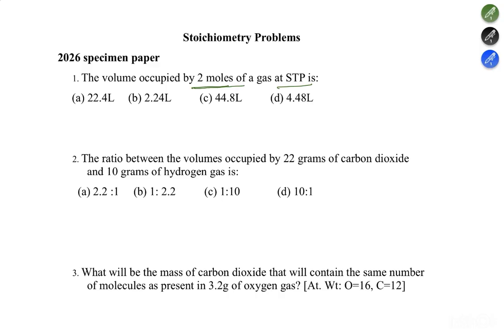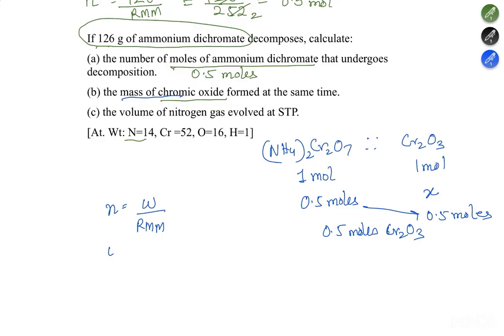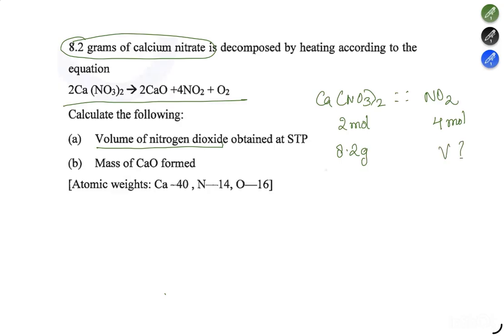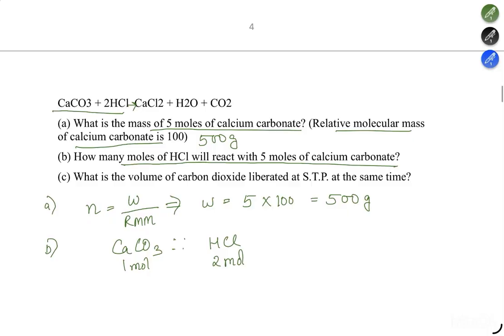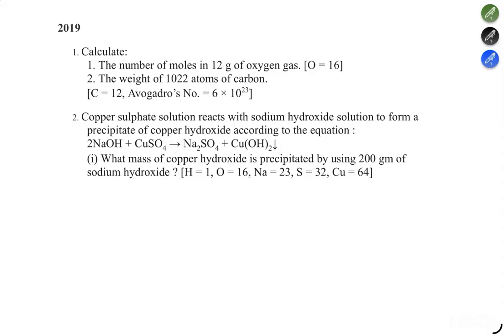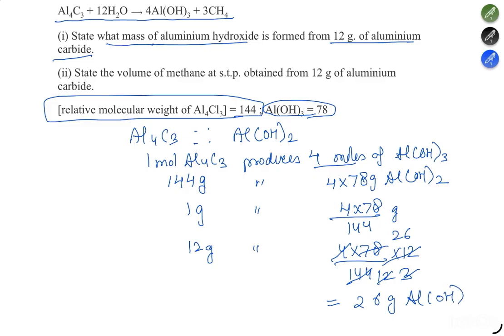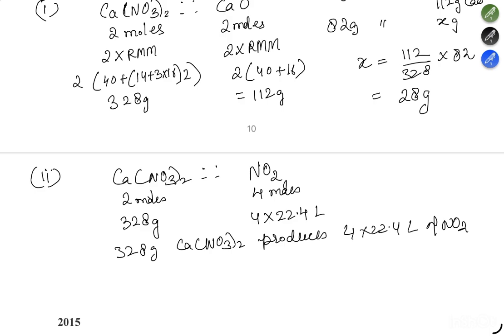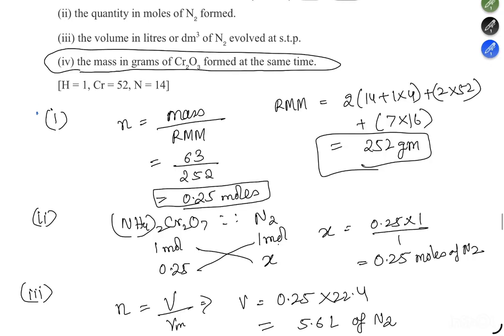Past 10 Years PYQs SOLVED ⚡️🧪| Mole Concept and Stoichiometry | Class 10 ICSE